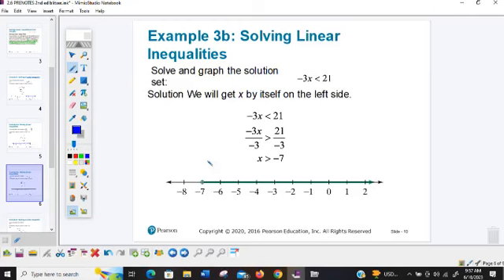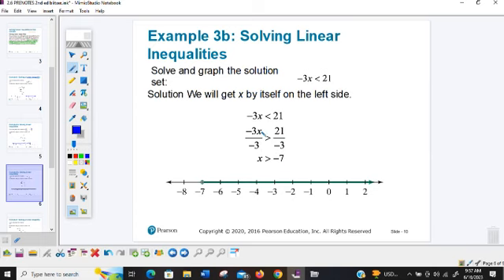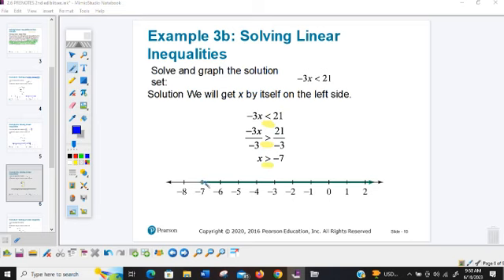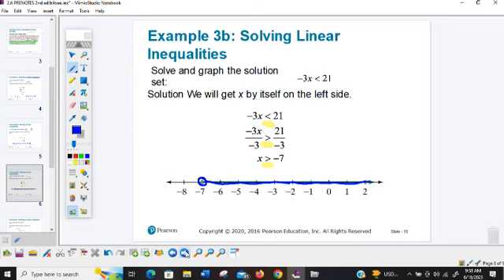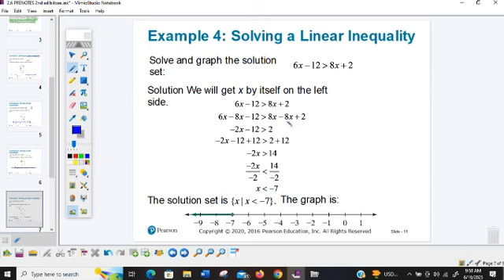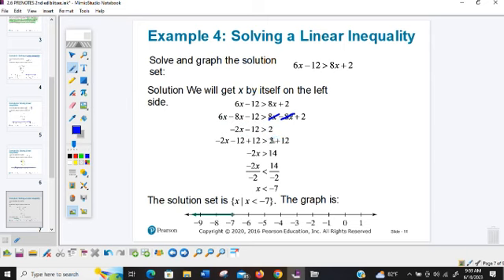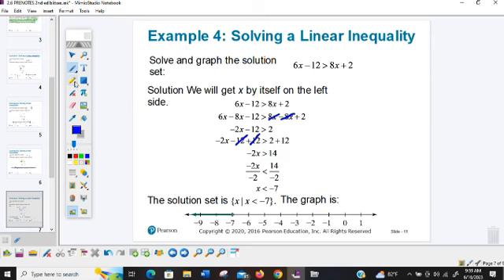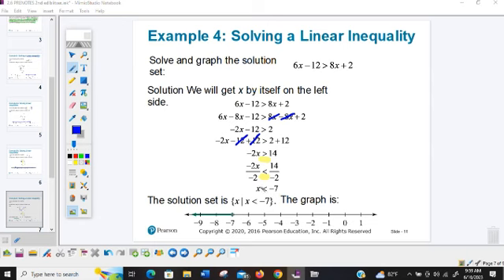Solving Linear Inequalities (2)